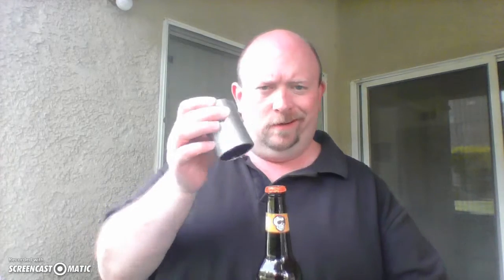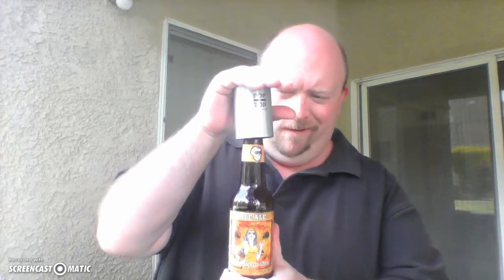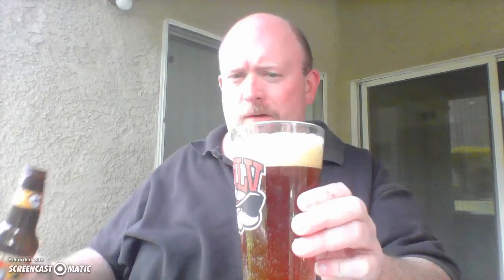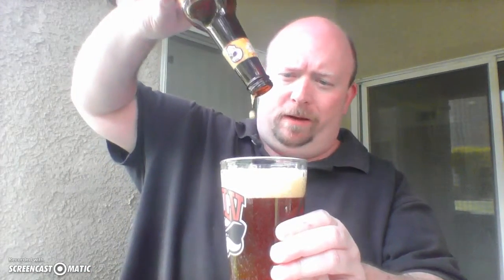Queen Of the Night Pale Ale 11 2 oz bottle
My review of the QueenOftheNight paleale in an 11.2 oz bottle